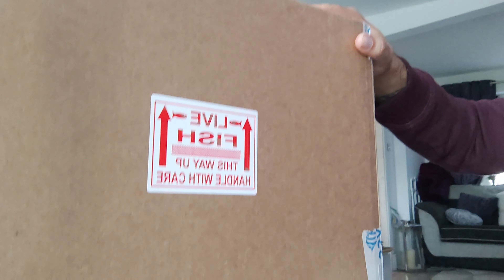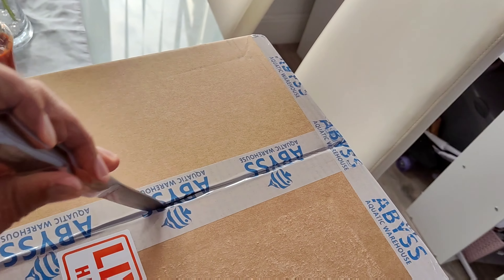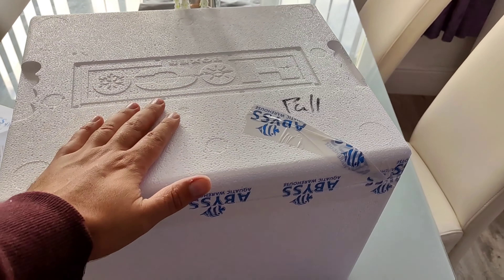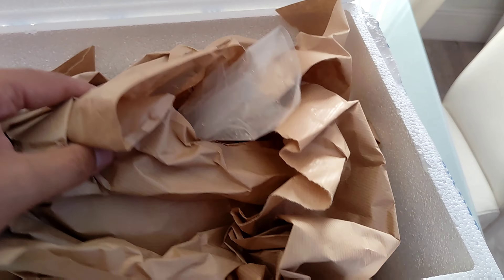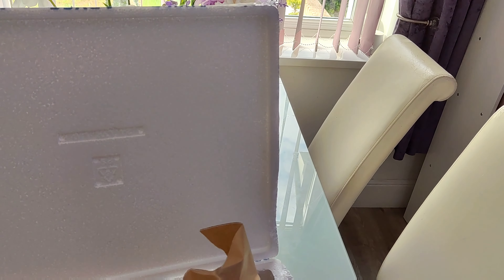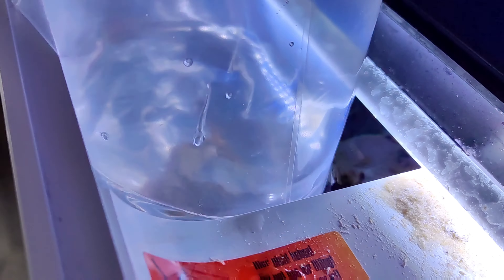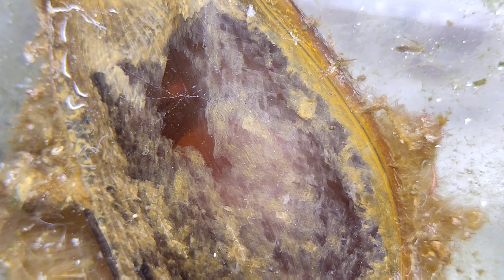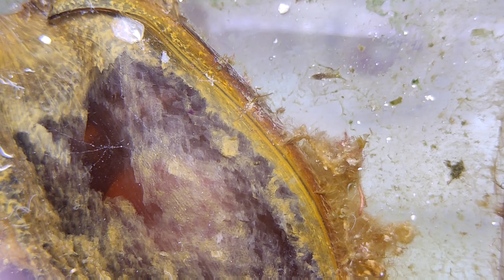pet shark!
so in this video I take delivery of a shark egg that we will be hatching in the home aquarium.